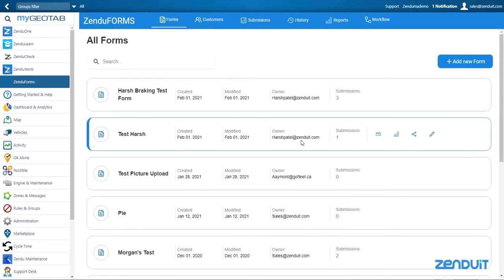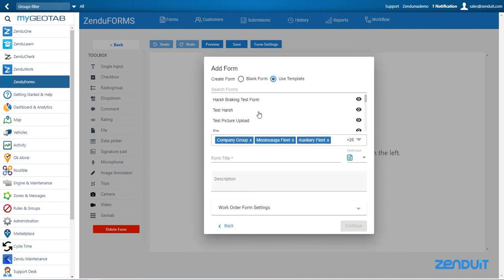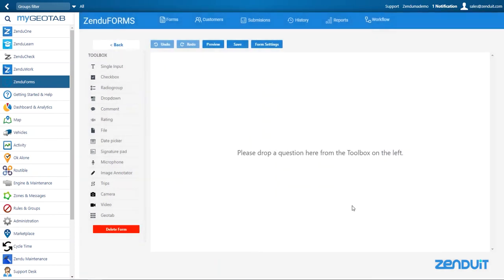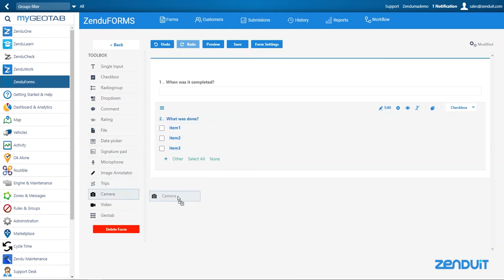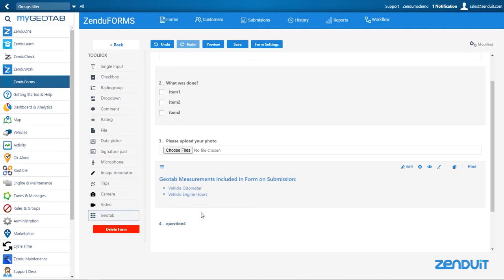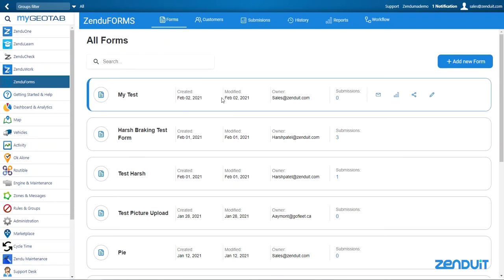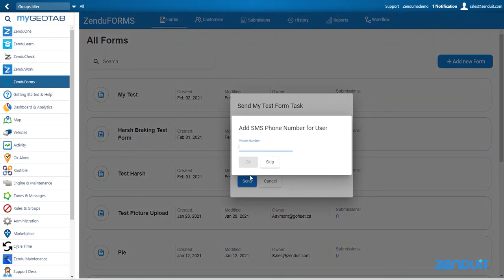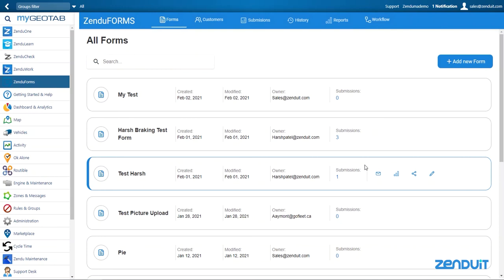ZenduFORMS - Creating and Dispatching Forms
Learn how to create and submit forms to a driver in ZenduFORMS.